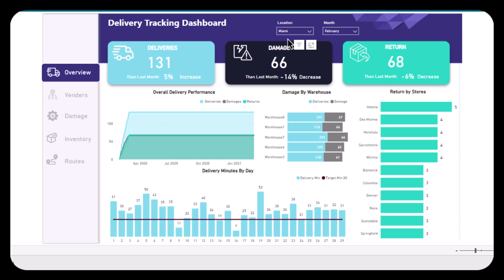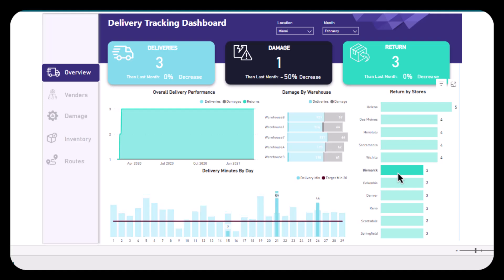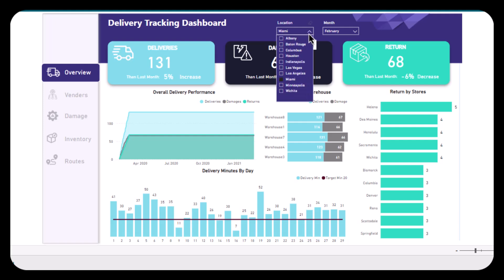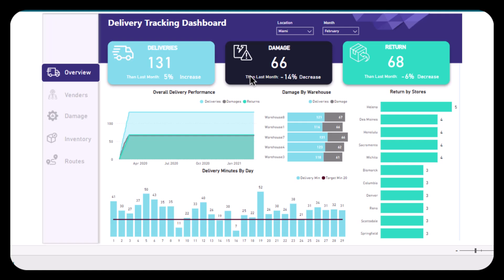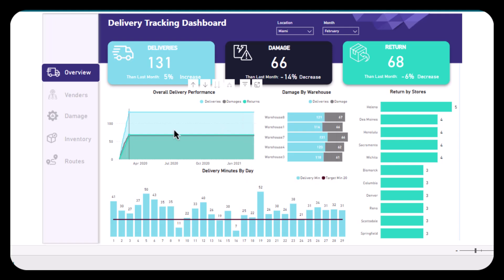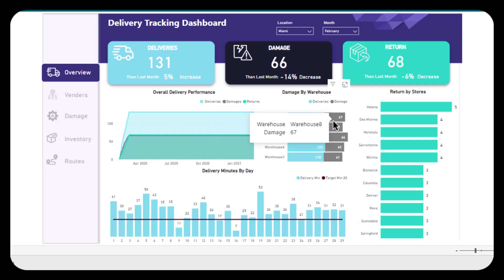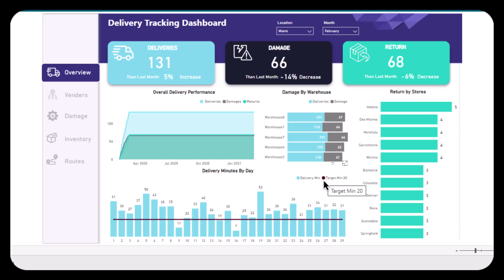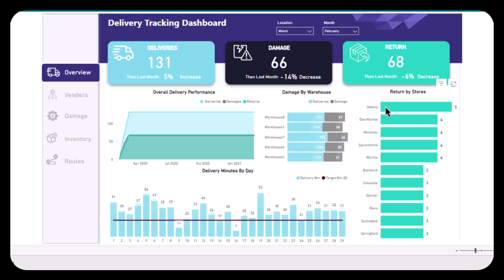Delivery Tracking Dashboard | Microsoft Power BI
A delivery tracking dashboard is a visual interface that offers real-time updates and insights into the status, location, and progress of deliveries, enabling businesses to monitor and manage their logistics operations effectively. This dashboard is crucial because it provides real-time visibility into delivery operations, allowing businesses to track performance, identify issues, and make data-driven decisions to enhance efficiency, minimize damages and returns, and ensure timely deliveries.

If you want to:
✔️ Monitor real-time delivery statuses and track shipments efficiently.
✔️ Visualize delivery routes and identify bottlenecks using interactive maps.
✔️ Analyze key performance metrics such as delivery times, delays, and customer satisfaction.
✔️ Integrate data from various sources like GPS trackers, logistics software, and customer feedback systems.
✔️ Set up alerts and notifications for late deliveries or deviations from planned routes.
✔️ Provide detailed insights into the performance of different delivery partners or drivers.
✔️ Use historical data to predict future delivery trends and optimize logistics operations.
✔️ Customize your dashboard to display the most relevant information for your business needs.
✔️ Share dashboard insights with stakeholders through easy-to-read reports and visualizations.
✔️ Enhance decision-making with up-to-date, accurate delivery data presented in a clear, intuitive format.

We can create customized Dashboards for your Company as well.

Our Dashboards have been delivered to hundreds of individuals at the top companies, educational institutions, service industries, ecommerce or retail brands & IT businesses around the world.

We can have a free discussion to make it for your data or we can provide constant support for Data Analytics Services to you.